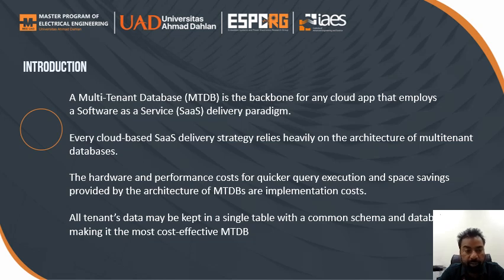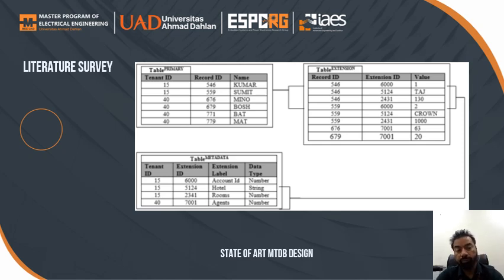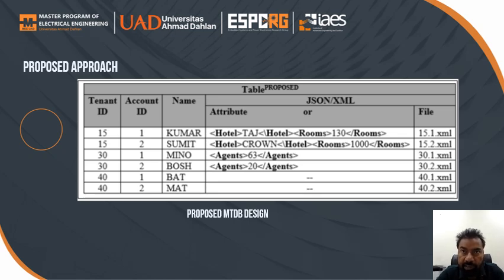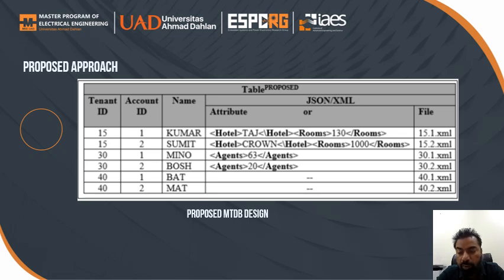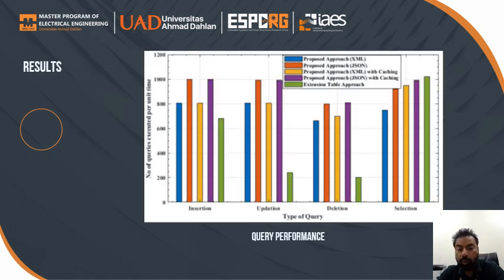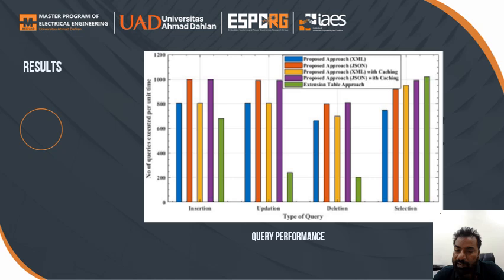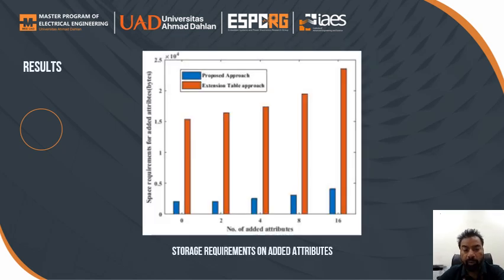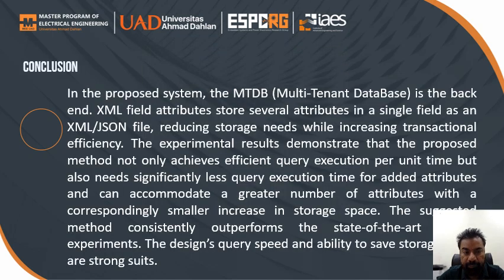Optimizing Multi-Tenant Database Architecture for Efficient SaaS Delivery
Authors: Sanjeev Pippal, Sumit Kumar, Ruchi Rani (TELK ID 26385)

A Multi-Tenant Database (MTDB) is the backbone for any cloud app that employs a Software as a Service (SaaS) delivery paradigm. Every cloud-based SaaS delivery strategy relies heavily on the architecture of multitenant databases. The hardware and performance costs for quicker query execution and space savings provided by the architecture of MTDBs are implementation costs. All tenants' data may be kept in a single table with a common schema and database format, making it the most cost-effective MTDB configuration. The arrangement becomes congested if tenants have varying storage needs. In this research, we present a space-saving architecture that improves transactional query execution while avoiding the waste of space due to different attribute needs. XML and JSON compare the proposed system against the state of the art. The suggested multitenant database architecture reduces unnecessary space and improves query performance. The experimental findings show that the suggested system outperforms the state-of-the-art extension table method.

Multi-Tenant Database

Supported by Master Program of Electrical Engineering (MEE), Universitas Ahmad Dahlan